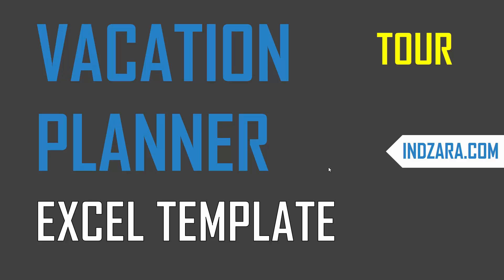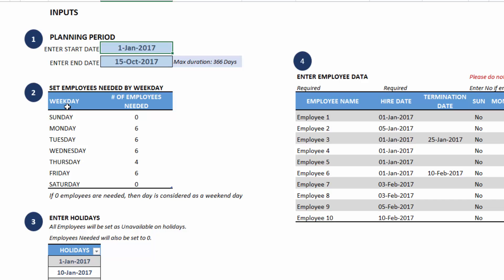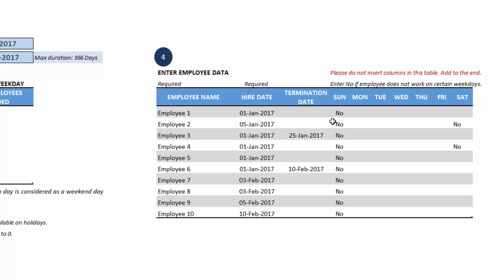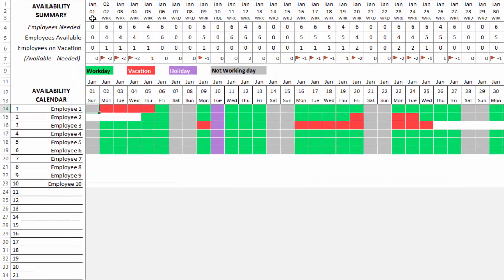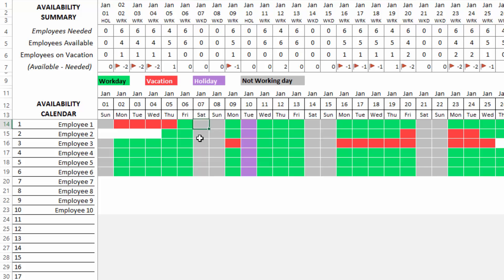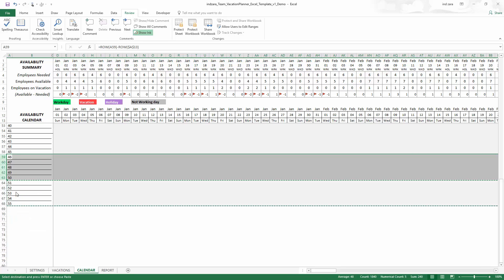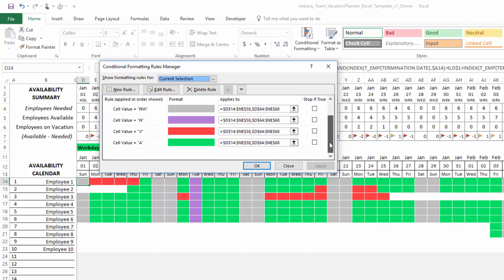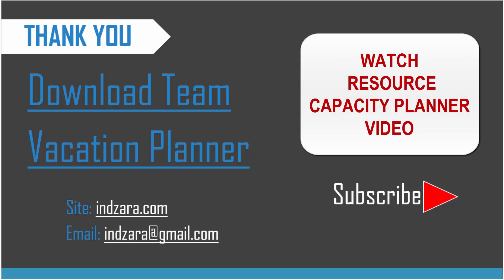How to plan team capacity using Team Vacation Planner Excel Template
In this video, we see how we can use the Team Vacation Planner Excel template to calculate team’s capacity (availability) over a planning period.

For step by step instructions on how to use the template, please

We will go over each sheet in the file and demonstrate how the template works.

The template will calculate number of employees available on a day and compare with number of employees needed. This is done by taking into account vacations planned by employees. This will help us identify if there are any days where we are understaffed. By planning ahead of time, we can take actions to remedy the situation.

FEATURES OF TEMPLATE

Customize to suit your company’s needs
Any planning Period of up to 1 year
Any number of company holidays
Each employee can have different availability
Demand (Employees Needed) can be set differently by weekday
Employees can have different employment periods
Automated capacity calculations
Calendar view of Employee and Team Availability
Monthly Summary Report
Easy and organized data management

BENEFITS

Improved data management
Save precious time
Automated Report and Calendar
All within familiar Excel – Easy to learn and extend